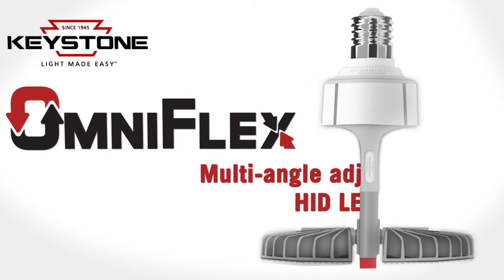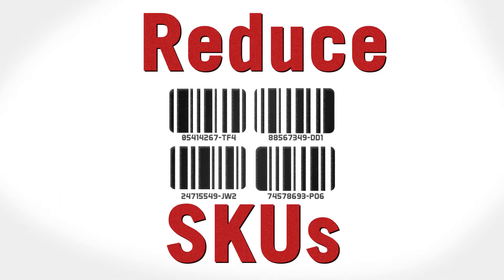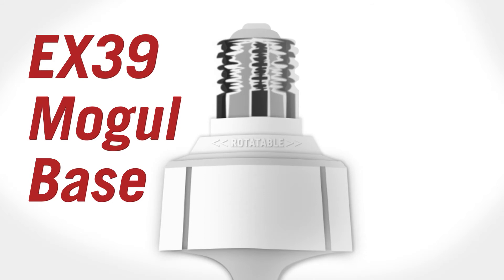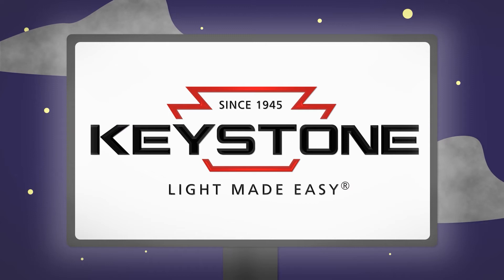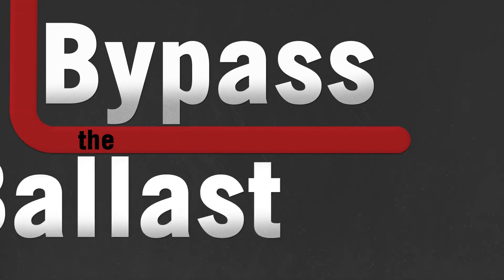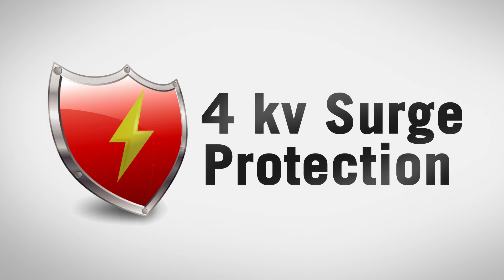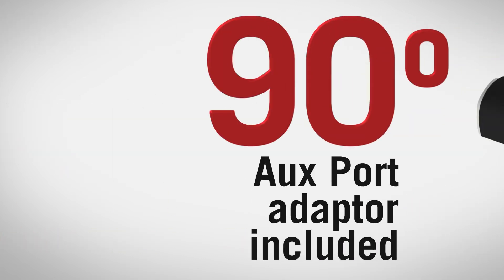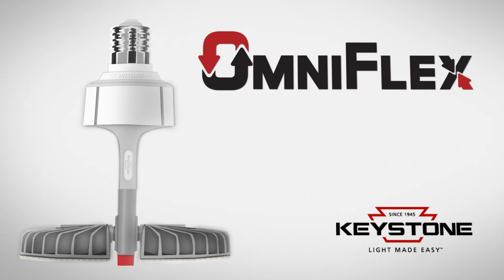OmniFlex Multidirectional HID LED Lamp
Featuring two flexible light panels, OmniFlex produces two separate beam angles that can be directed where needed.  The innovative flexibility of this HID LED lamp enables it to be used in place of multiple other lamps, thus allowing you to stock less SKUs. To maximize efficiency, OmniFlex lamps are compatible with SmartPort LED sensors. Typical applications include low bay/high bay lighting, post tops, shoebox fixtures, wall packs, and large sign cabinets.

Keystone approaches the lighting industry differently. With 75 years of manufacturing experience exclusively building quality lighting components, we have secured an outstanding reputation for products that are easy to use, and personal service that makes life easy for our customers.